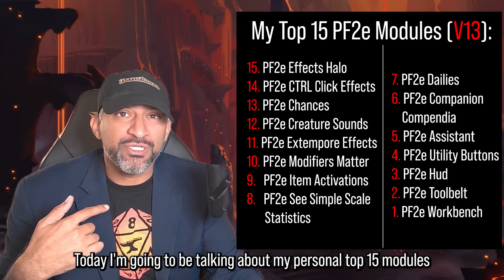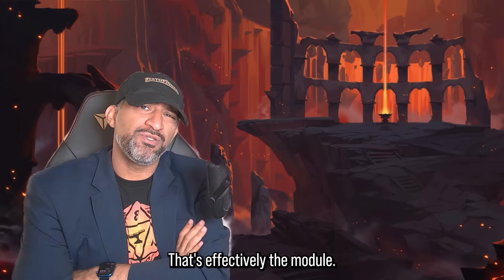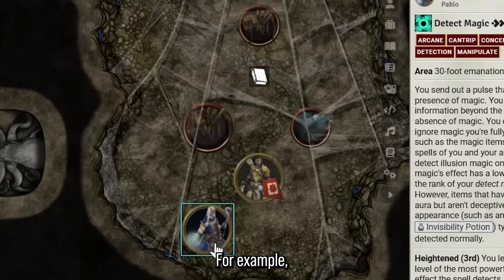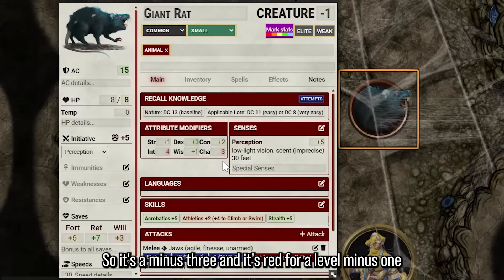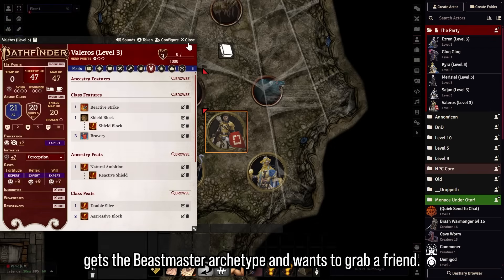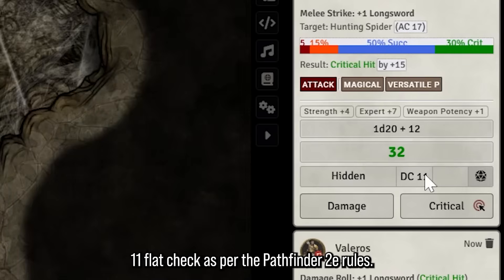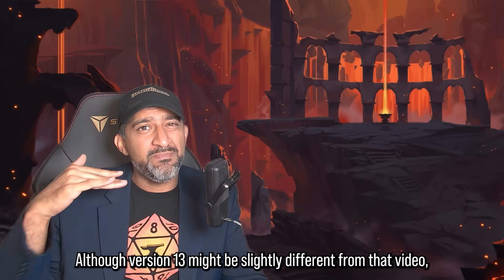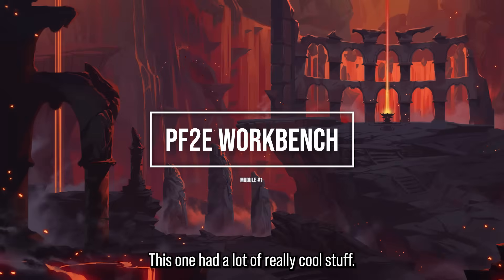My TOP 15 Modules for PF2e for Foundry VTT (V13)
In this video I talk about the 15 modules I most like for PF2e for Foundry VTT V13. Most of these modules I use on the regular, and some of these I couldn't run PF2e in Foundry Virtual Tabletop without!

Timestamps:

0:00 Intro
0:36 15 - PF2e Effects Halo
1:02 14 - PF2e CTRL Click Effects
1:39 13 - PF2e Chances
2:32 12 - PF2e Creature Sounds
3:27 11 - PF2e Extempore Effects
4:15 10 - PF2e Modifiers Matter
5:13 9 - PF2e Item Activations
5:37 8 - PF2e See Simple Scale Statistics
6:26 7 - PF2e Dailies
7:38 6 - PF2e Companion Compendia
8:42 5 - PF2e Assistant
9:33 4 - PF2e Utility Buttons
10:33 3 - PF2e HUD
12:45 2 - PF2e Toolbelt
13:49 1 - PF2e Workbench
15:36 Outro